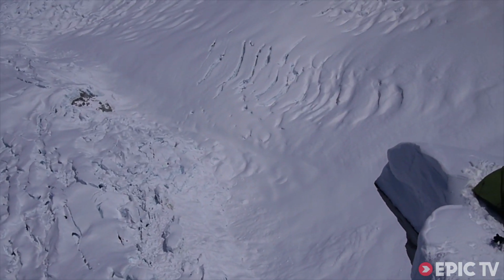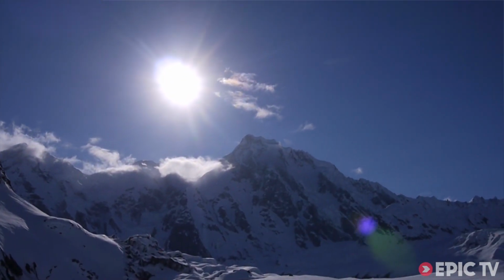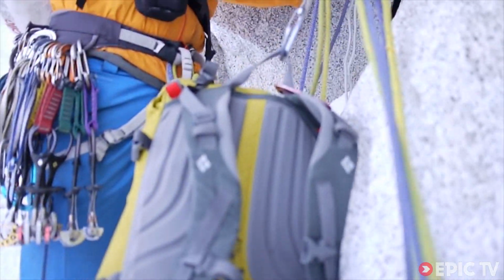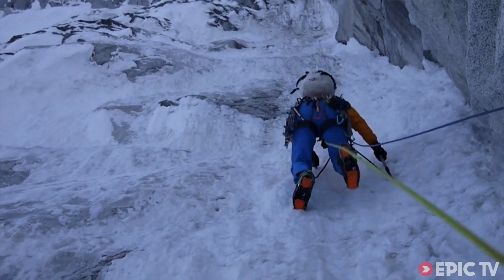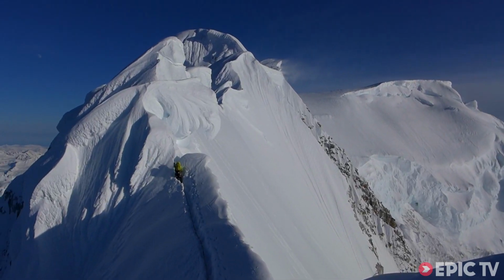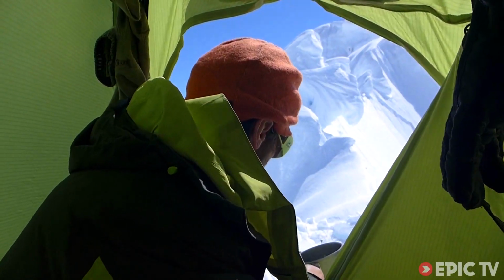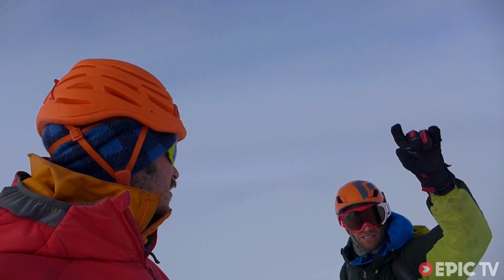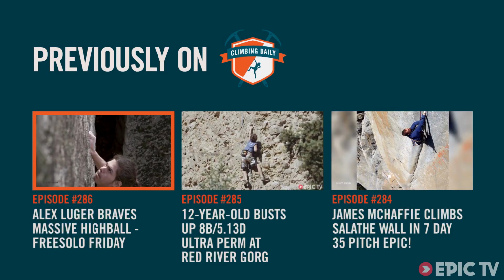Kiwi-American Team Make Incredible FA in Virgin Alaskan Range | EpicTV Climbing Daily, Ep. 287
In May of 2013, Graham Zimmerman and Mark Allen put up the First ascent of the North East Buttress on Mt Laurens, a peak which is off the South West Fork Of The Lacuna Glacier.

The pair managed the ascent after a difficult approach, and once on the mountain they managed the top on their 3rd day after 2 bivvies.

Mt Laurens is in a rarely travelled part of the Alaskan Ranges, and the only previous recorded people to go on the mountain, was an Austrian Thomas Bubendorf who names the mountain after his son.

and

EpicTV produces hundreds of EpicTV original extreme sports series, with new video releases every day. now to be the first to see the latest episodes.

See what we're up to on Instagram